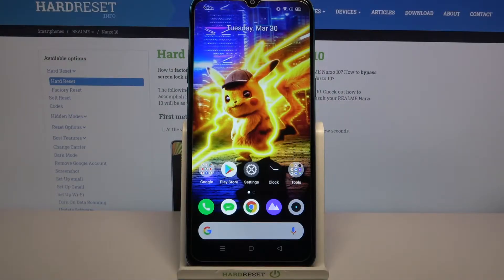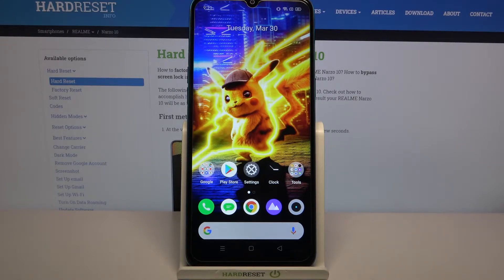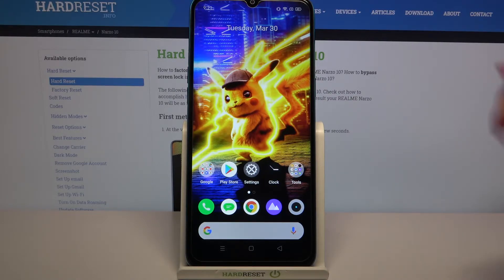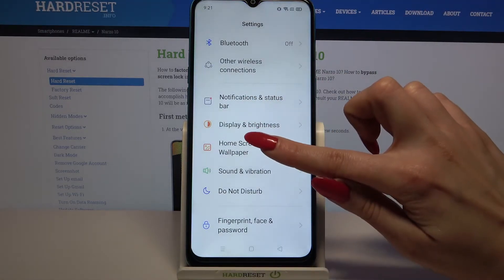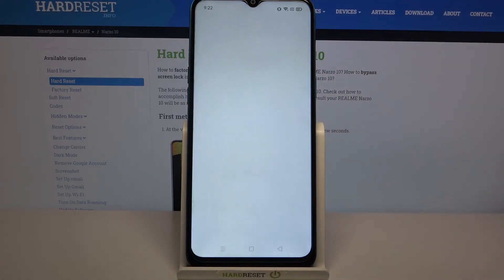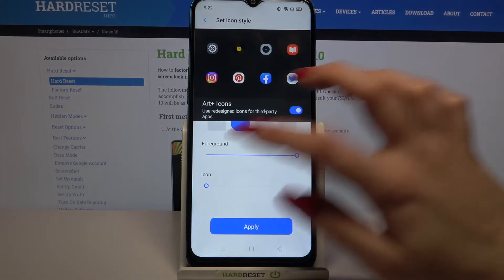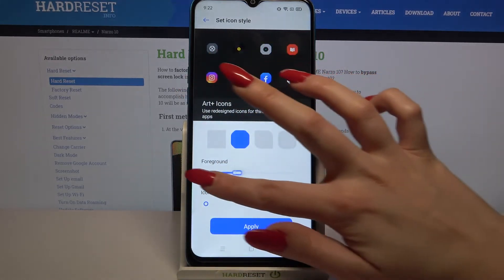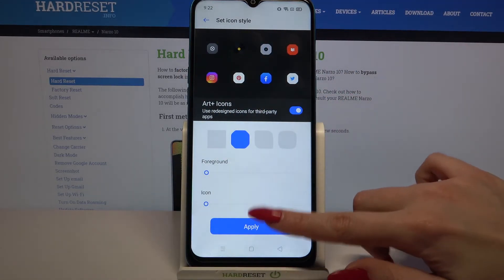How to Change Icon Size on REALME Narzo 10 – Icons Settings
Would you like to change the typical icon size on your REALME Narzo 10 device? Do you know how to make displayed icons bigger? Find out the related instructions from the video to easily receive access to the display settings panel that lets you set maximum icon size or reduced one on your REALME Narzo 10 device.

How to set up icons size in REALME Narzo 10? How to adjust icon size in REALME Narzo 10? How to make icons bigger in REALME Narzo 10? How to make icons smaller in REALME Narzo 10? How to reduce size of icons in REALME Narzo 10? How to change icon size in REALME Narzo 10? How to open icons settings in XIAOMI Mi 10? How to set icons size in Android phone?